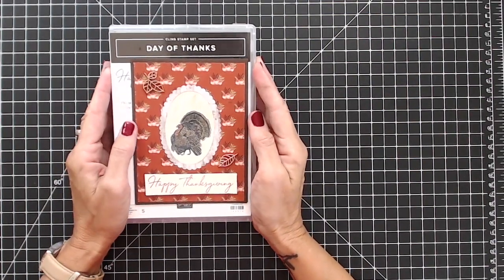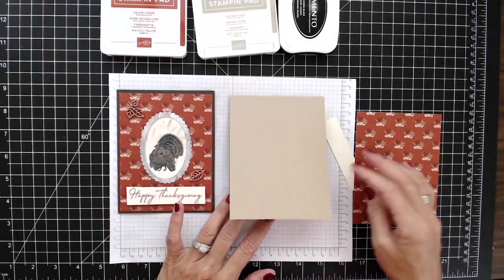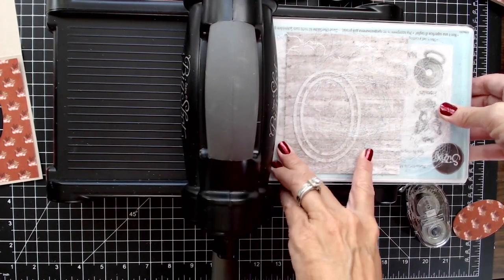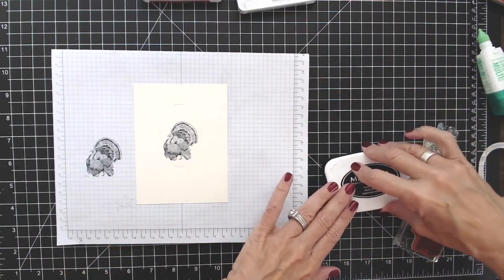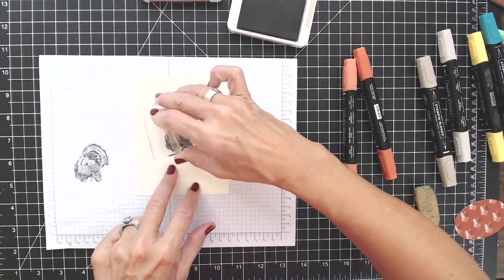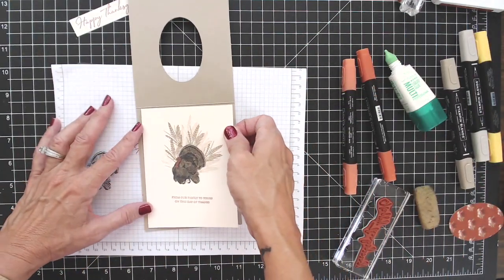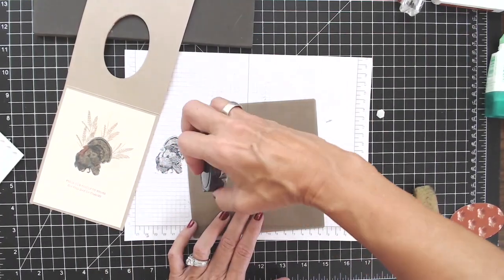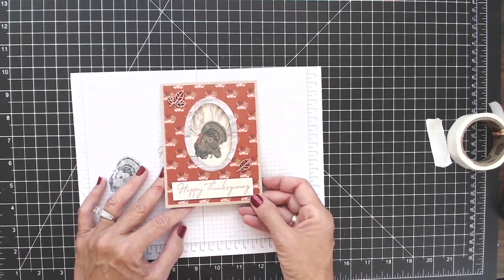Tips on How to Make this Window Fold Card Using Days of Thanks and Masking Technique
I love doing interesting designs and fun cards.  I had never made a Window Card and as soon as I saw the turkey I knew I had to do a card where it seemed you were looking out the window and seeing a turkey.  I am so pleased with how this turned out. Did I tell you Fall is my favorite time of the year!  I’m almost giddy!!!  The measurements and supply are listed below.   Click on the link next to the supply and it will take you directly to my store.  Happy Stampin’!!!

SUPPLIES
Day of Thanks Stamp Set #150574 $17.00

Cajun Craze Ink Pad #147085
?dbwsdemoid=2197917

Crumb Cake Ink Pad #147116
?dbwsdemoid=2197917

Measurements:
Crumb Cake Cardstock cut at 4-1/4” x 11” and scored at 5-1/2”
Come To Gather DSP cut at 4” x 5-1/2” and another piece at 2-3/4” x 5-1/2”
Whisper White cut at 4” x 5-1/4” for the inside and a strip cut at ¾” x 3-1/2”
Use 2nd and 4th largest ovals to cut out inside window through DSP and card stock

Vicki Parsons, Independent Demonstrator with Stampin’ Up!